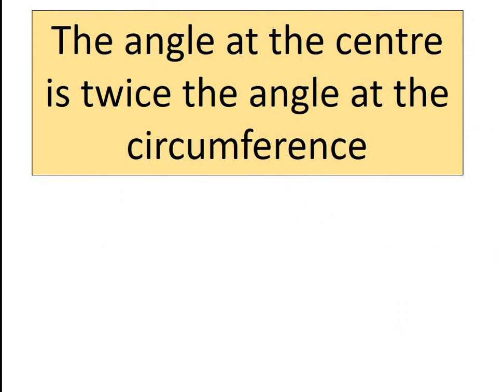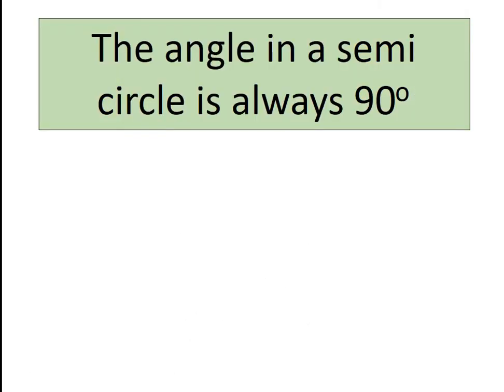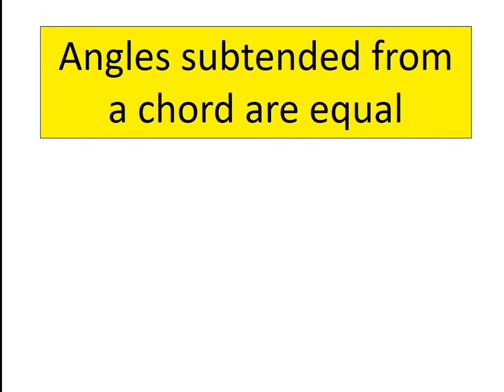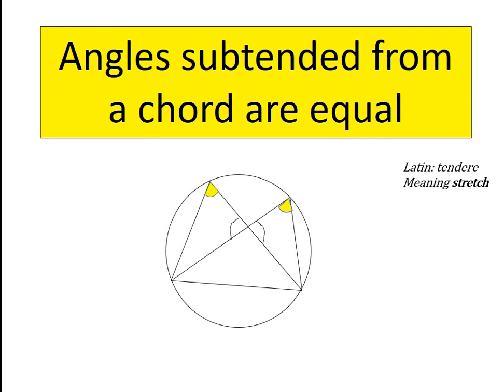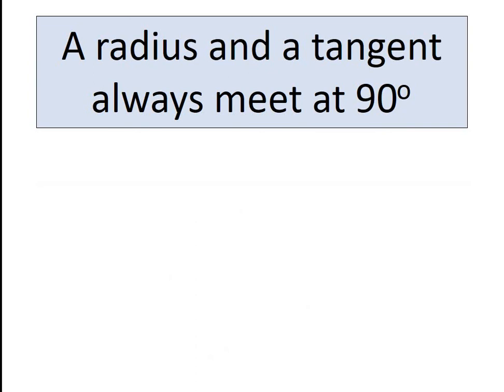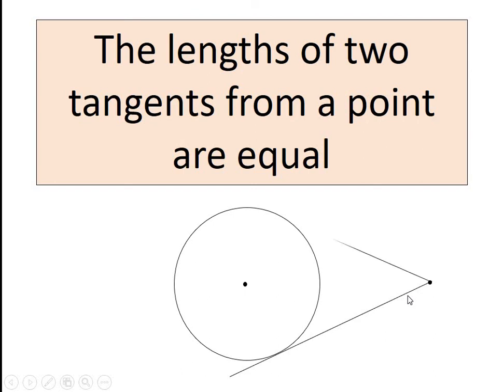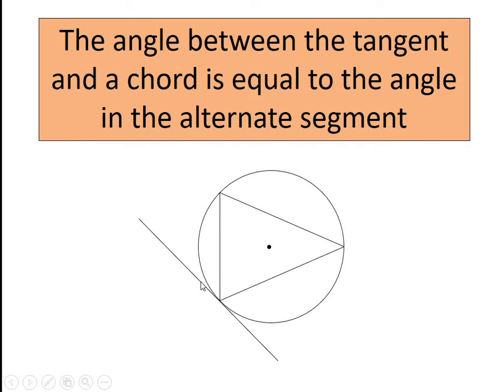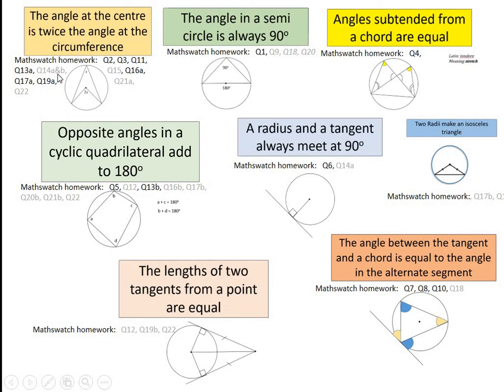Circle theorems (Mrs Newman)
Introduction to circle theorems with homework hints!